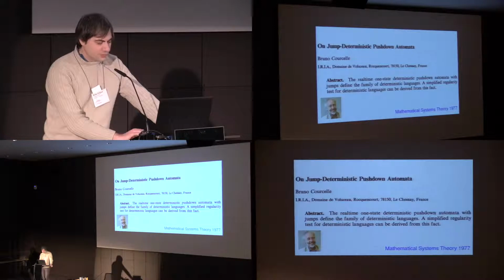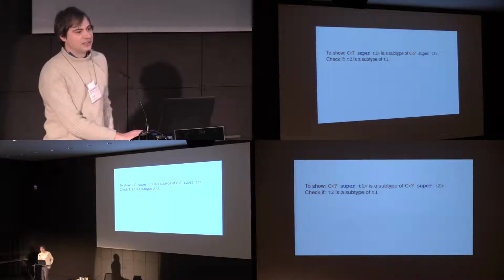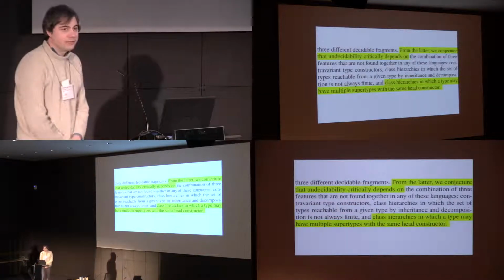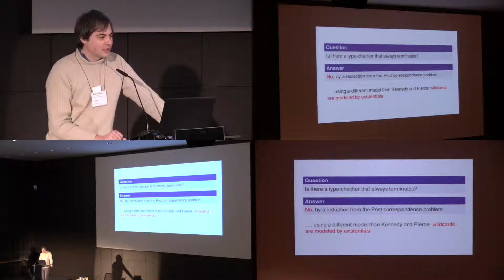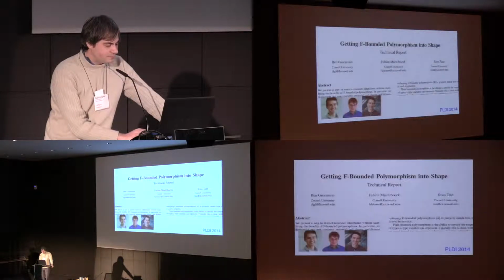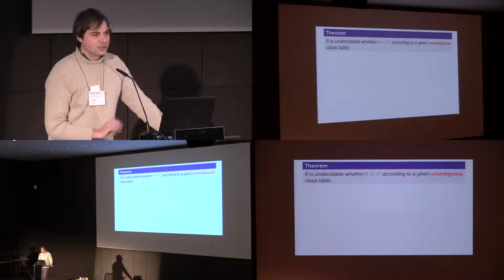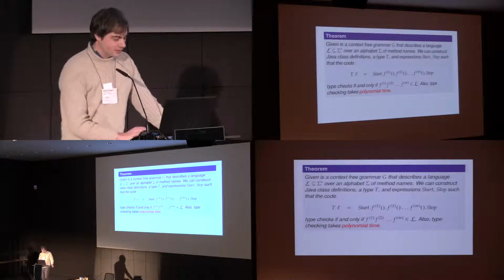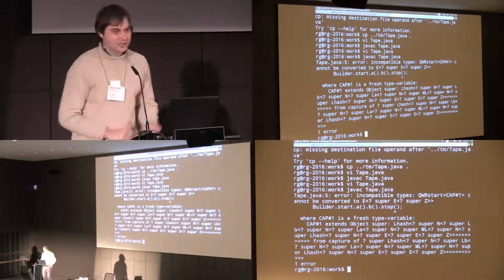Java generics are Turing complete -- Radu Grigore